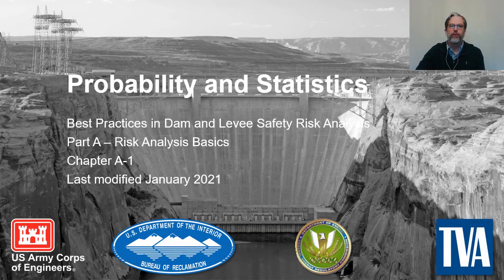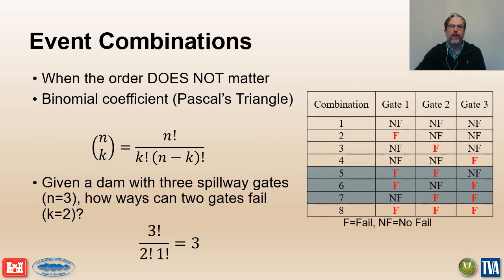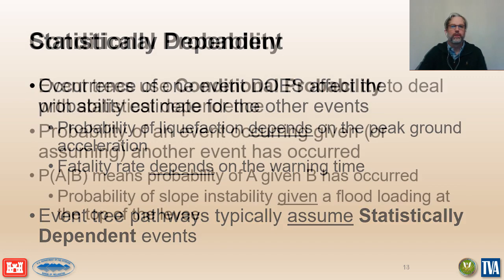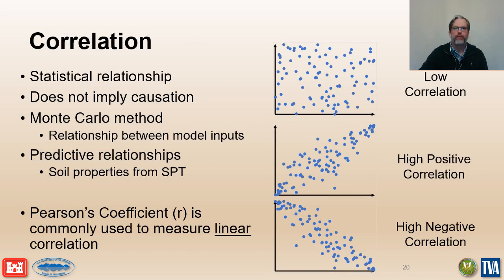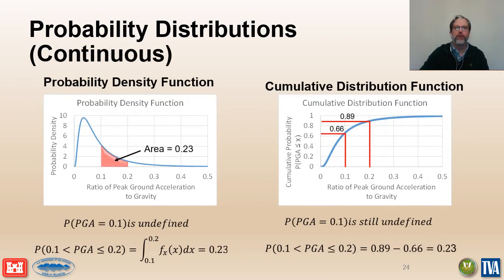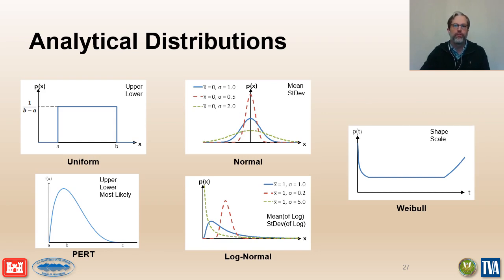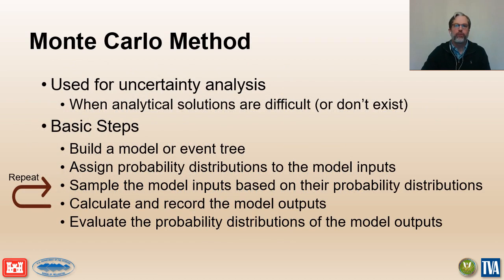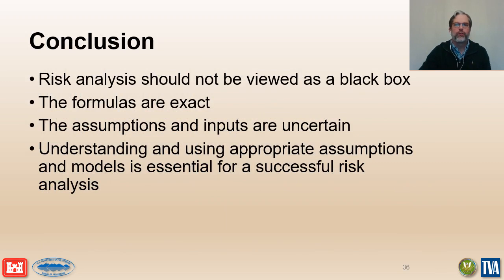DLS 104 A 1 VIDEO Probability and Statistics 20210126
DLS 104, Best Practices A 1 VIDEO Probability and Statistics 20210126